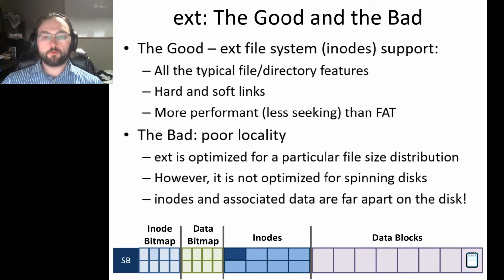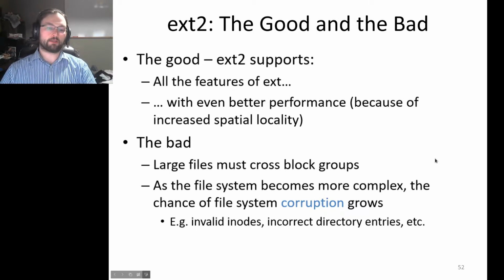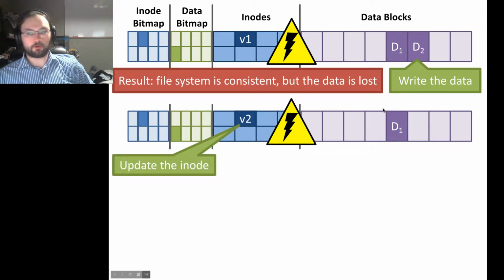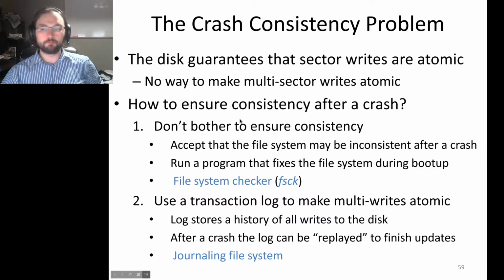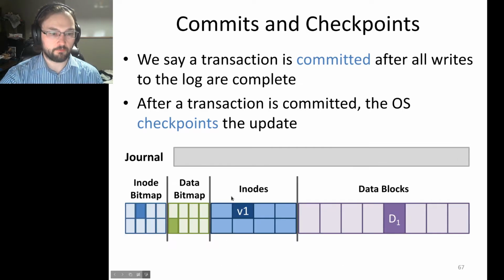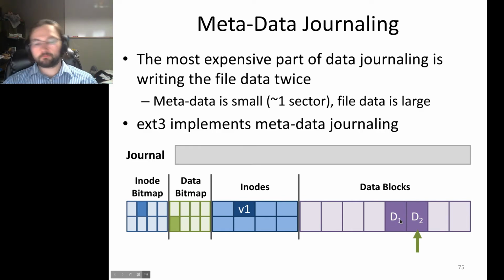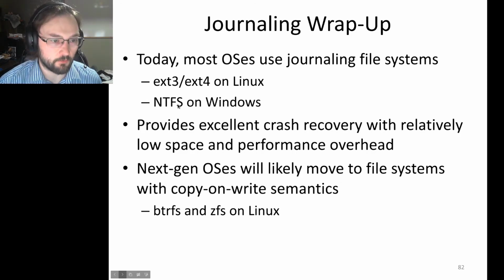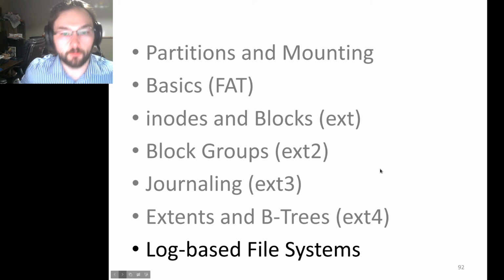cs3650 12 08 ext upgrades